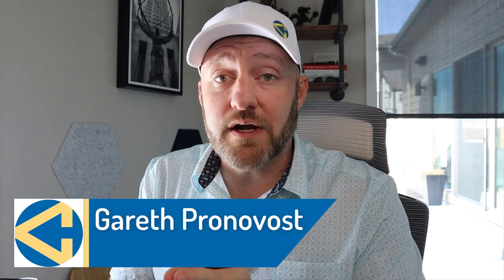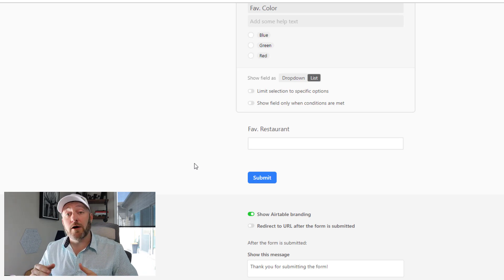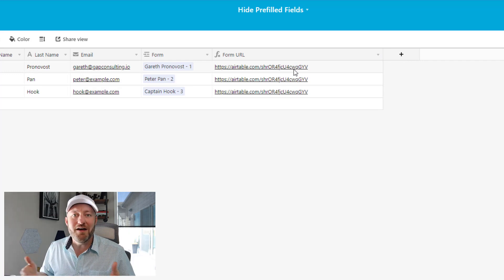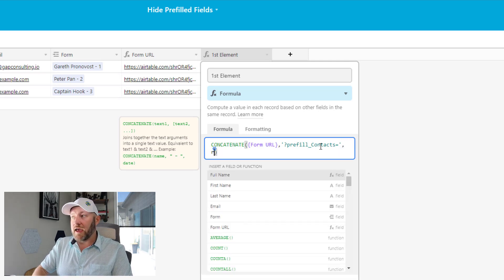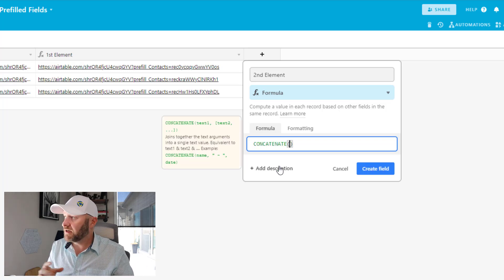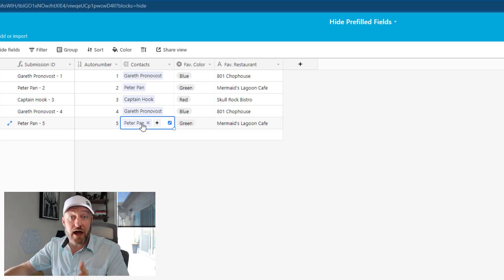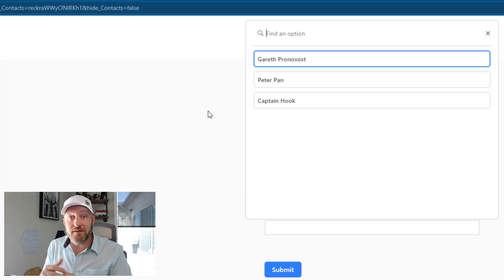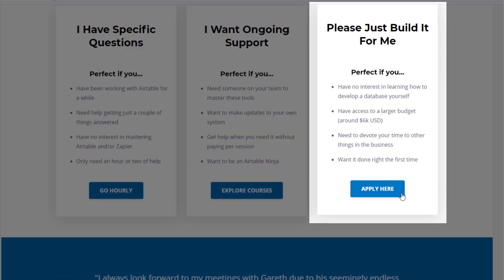Hide a Prefilled Field in Airtable Forms | New Feature - March 2022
Airtable has released a new feature that allows you to HIDE a prefilled field in your Airtable forms! This gives you more control over what your users see when they enter or submit data to you. Learn how to hide prefilled forms in this step by step video! 👇

Table of Contents: 📖 👇

00:00 - What this video covers
01:23 - Exploring the Data Structure
02:30 - Breaking Down the Form Elements
03:24 - Building our Prefill URL
06:28 - Why to Hide Fields
07:00 - Hiding the Prefilled Field
08:11 - Testing the Hidden Field
09:21 - Privacy Limitations of this Feature
11:39 - Closing Thoughts
12:15 - How to Get More Help!